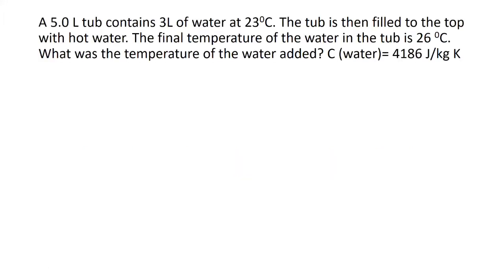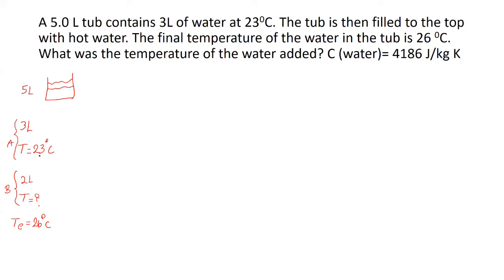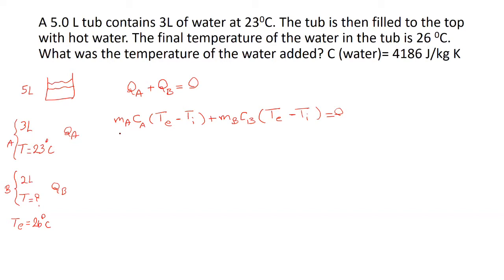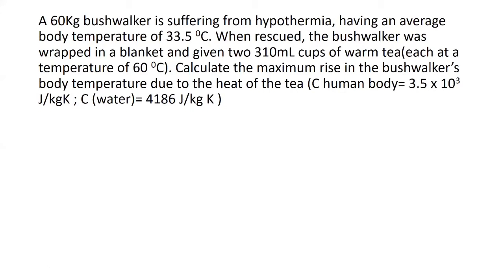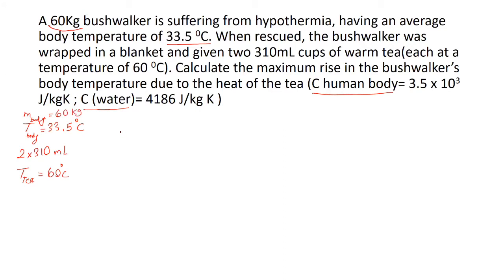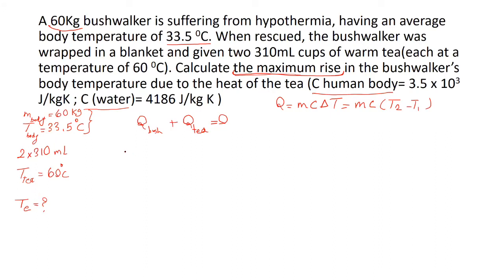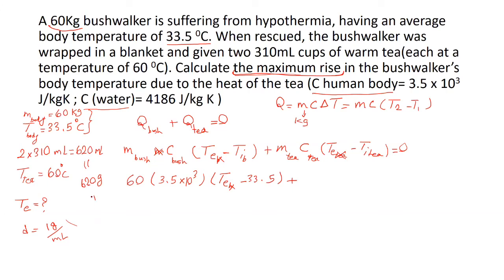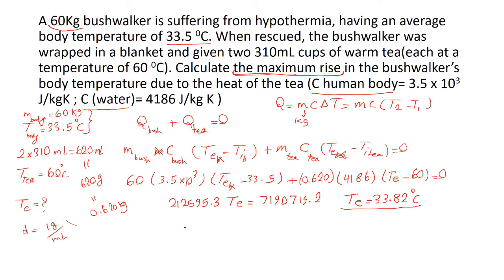Specific Heat Capacity Problems & Calculations Part 3, High school Physics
In this video specific heat capacity and how to solve problems on this concept have been explained step by step to be understandable for high school students.